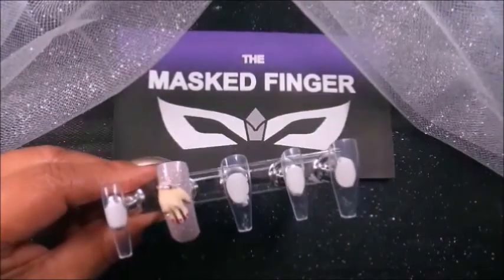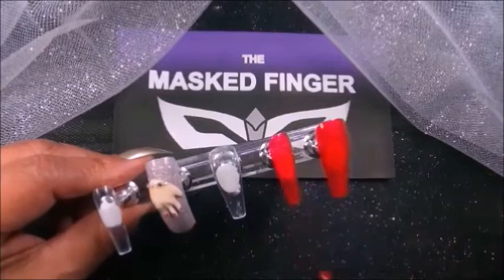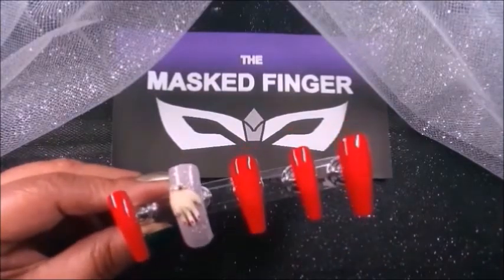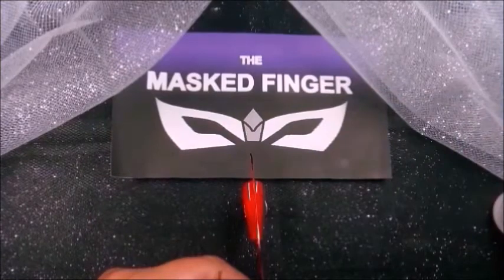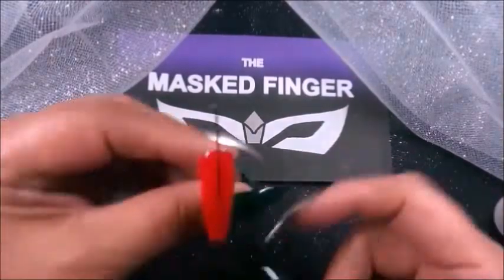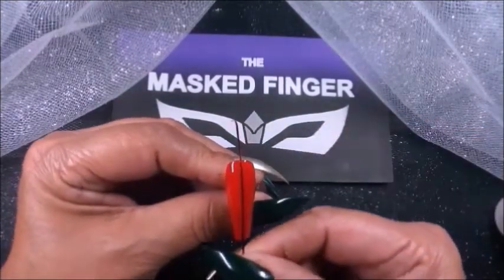THE MASKED SINGER spin #6 Nail Humor with DIY Press On Nails tutorial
Hi NailTubers.  Welcome to Pick You Color nail channel,

Here is Episode 6 of the Masked Singer spin off.  A fun DIY press on nails design that will also be part of the Boujee Nails on a Budget series and you will definitely have interactive fun with this one.

Episode 1

Episode 2

More fun:

Amazing DIY Press On nails design NBA Finals 2020 nail design Which set will you choose? Will it be the winning team?